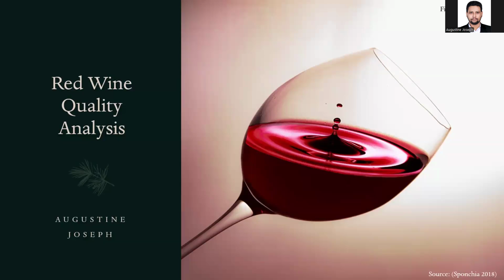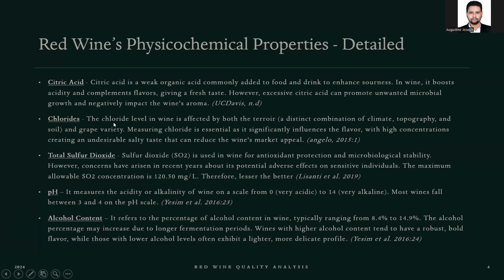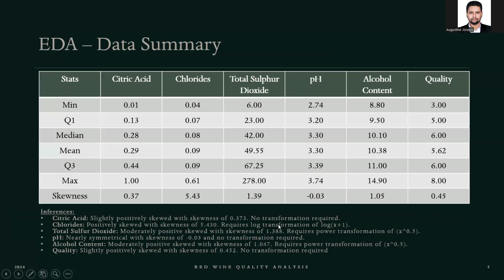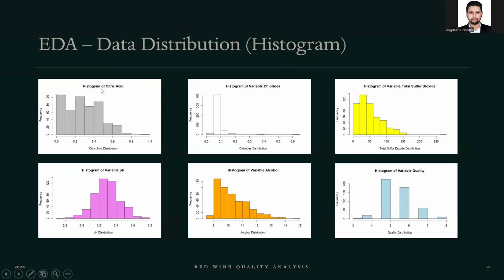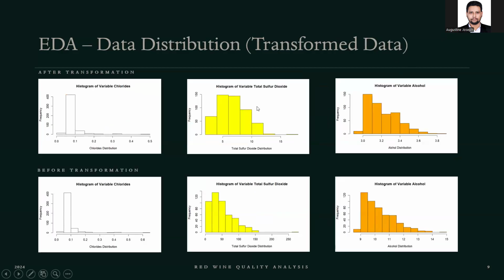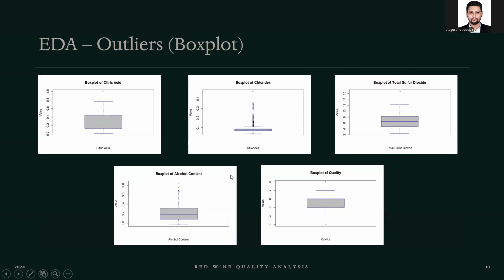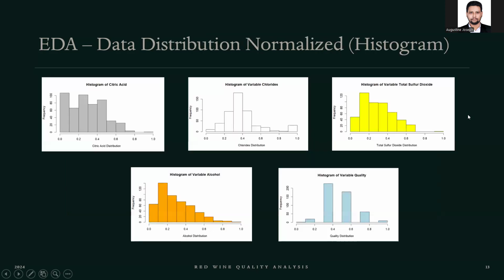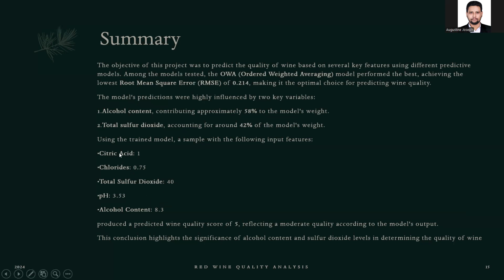augustine - Red Wine Quality Analysis